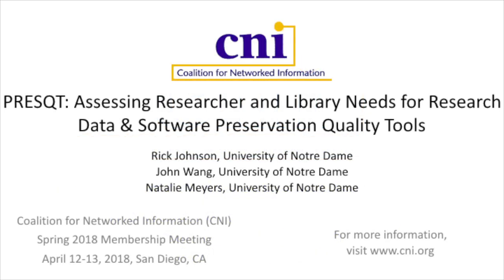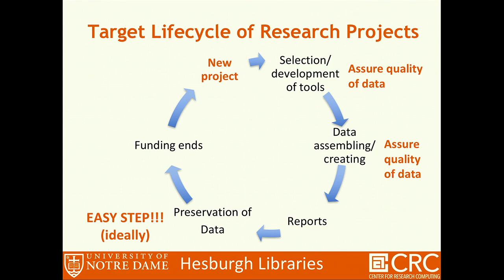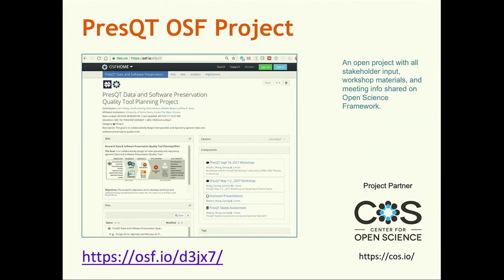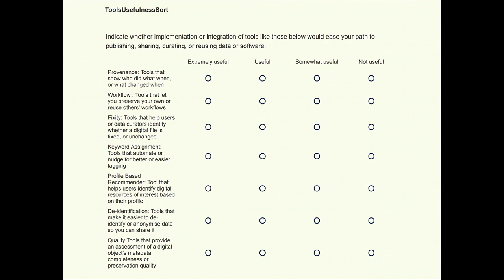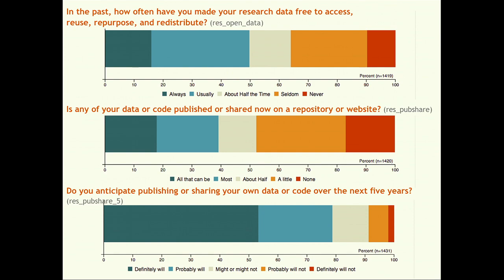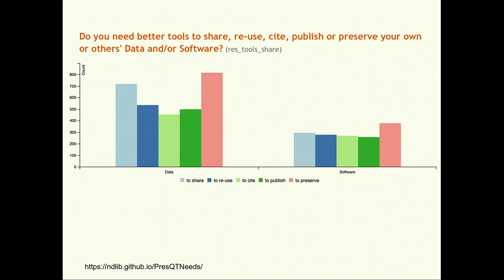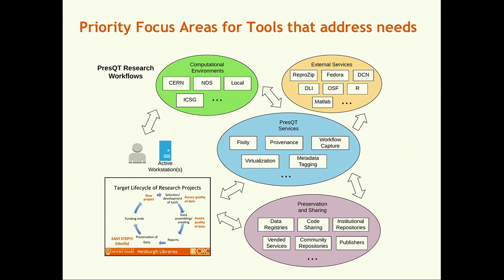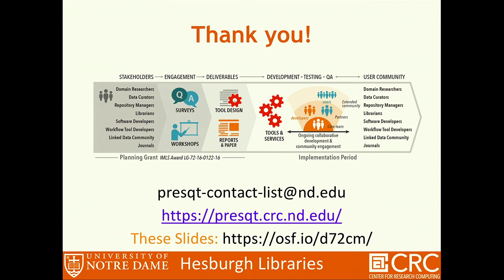PRESQT: Assessing Researcher and Library Needs for Research Data & Software Preservation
PRESQT: Assessing Researcher and Library Needs for Research Data & Software Preservation Quality Tools

Rick Johnson
Program Director of Digital Initiatives and Scholarship

Natalie Meyers
E-Research Librarian

John Wang
Associate University Librarian